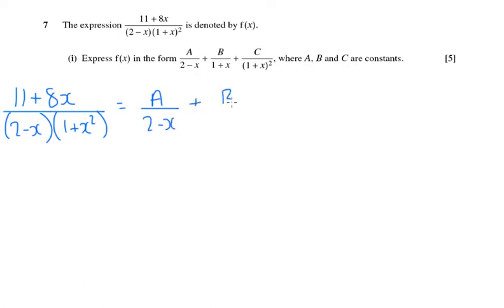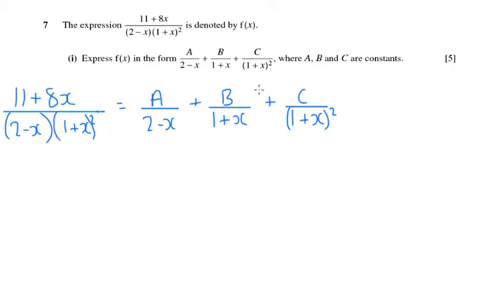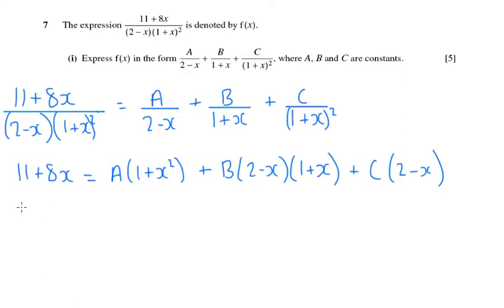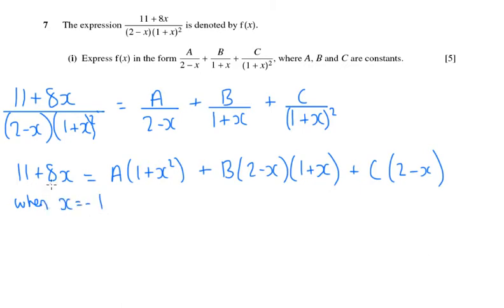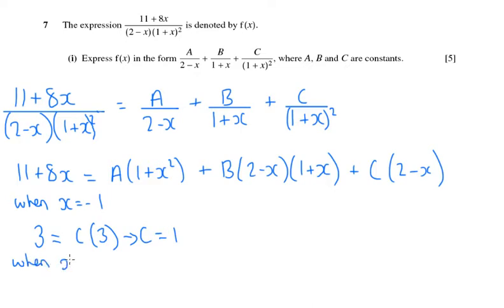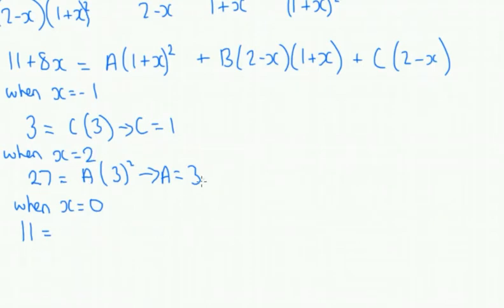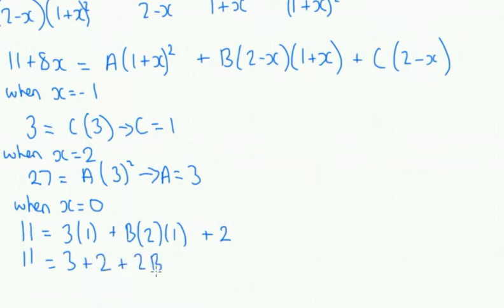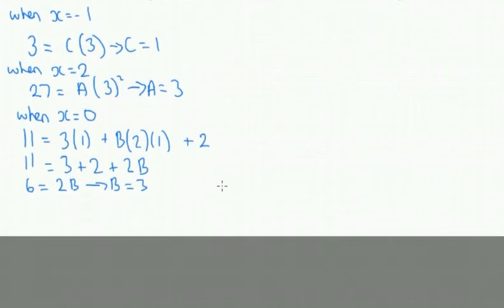OCR Core 4 January 2006 q7i - A2 Maths - Binomial Expansion